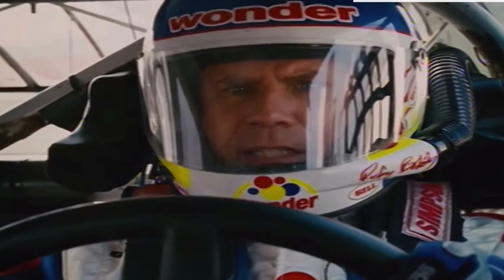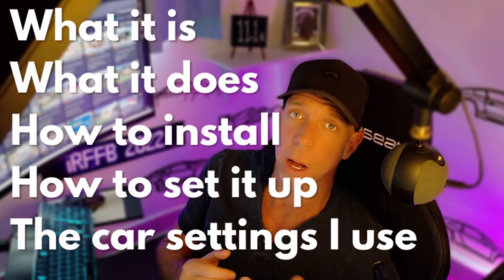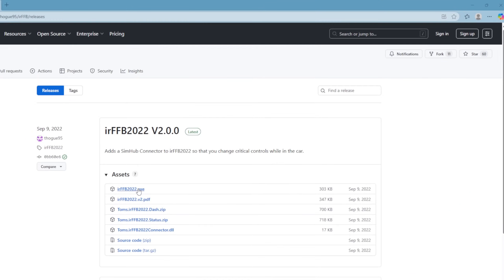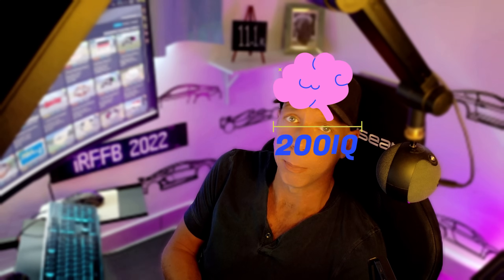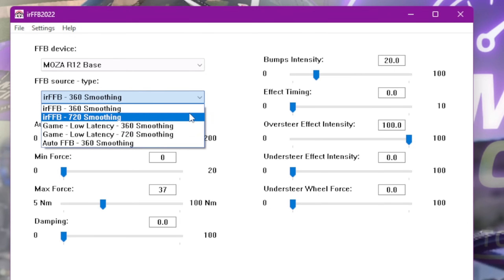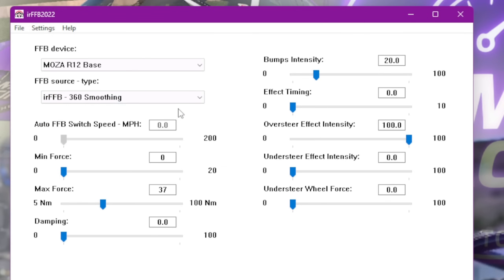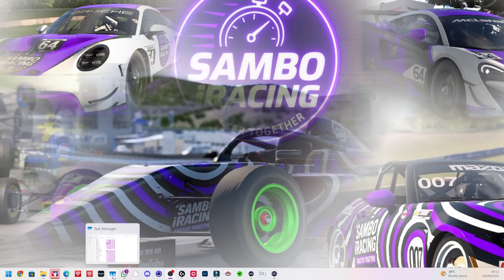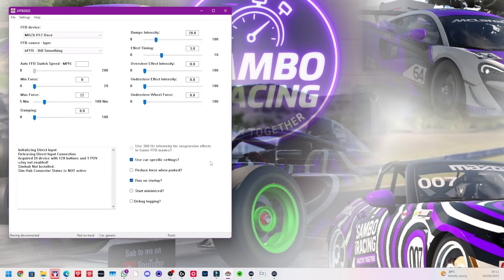iRFFB in 2025 for iRacing – The Closest Thing to a Cheat Code?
Feel like your force feedback is missing something in iRacing? iRFFB 2022 might just be the closest thing to a cheat code. In this video I’ll show you exactly what iRFFB is, how it works, how to install and set it up, and my personal settings for popular series cars like the MX-5, F4, GT3 and more. Whether you’re on a Logitech, Thrustmaster, Fanatec or Direct Drive wheel, this guide will help you get the most out of iRFFB 2022.

My setup:
Moza R12 V2 Wheel Base
Moza FSR2 Formula Wheel
Moza CRP mBooster Active Pedals
Playseat Trophy
Quest 3

0:00 Intro
1:10 What it is
1:38 What it does
3:35 Installation
4:17 Set Up
7:05 My Settings